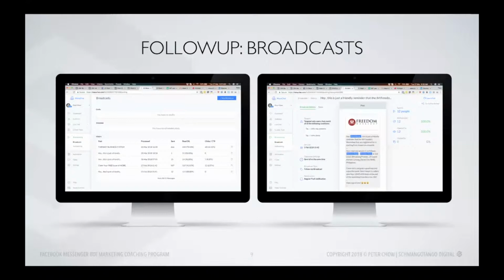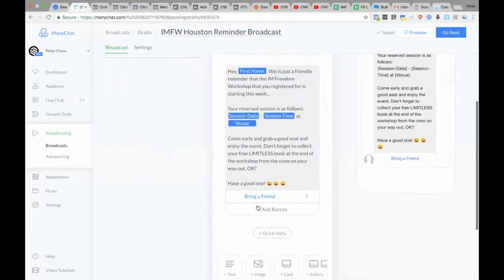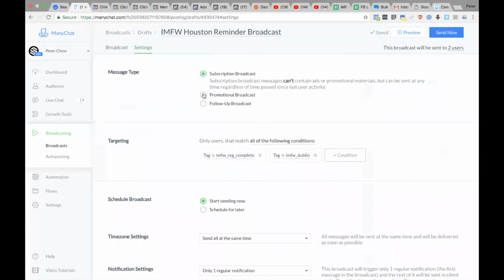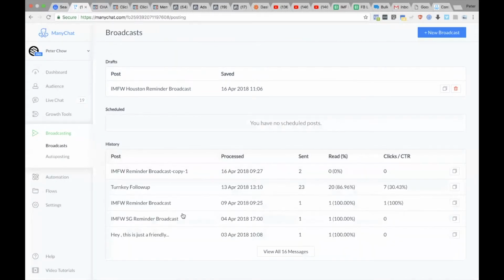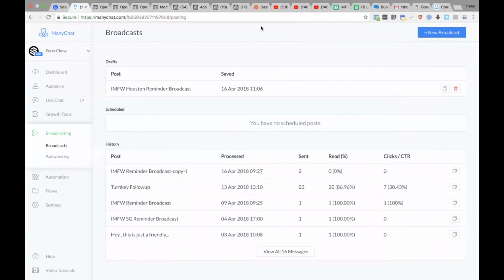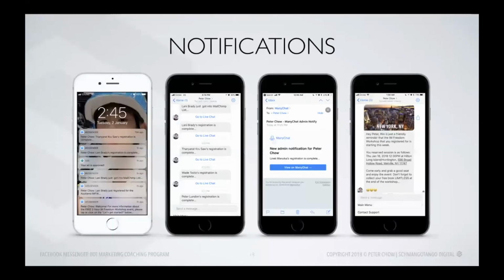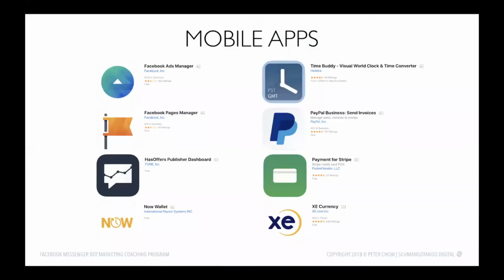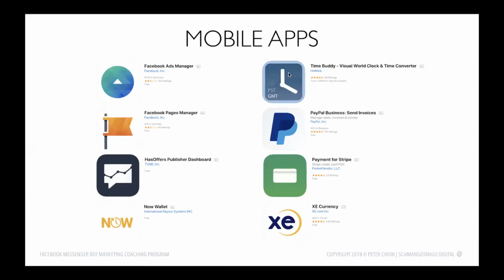CHATBOT DOMINATION Module 5-3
MODULE #5.3 - FACEBOOK ADS EXECUTION & FOLLOWUP
Followup Broadcasting
Followup Sequence
Apps